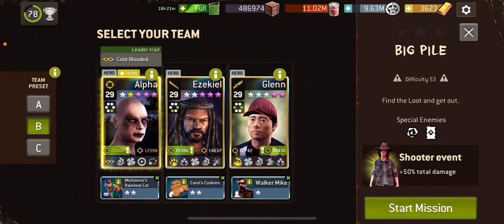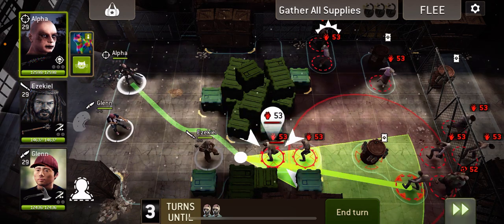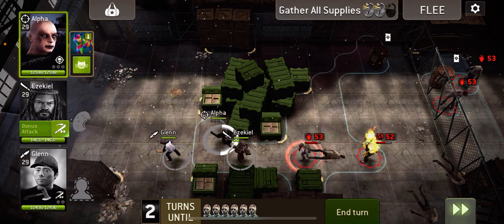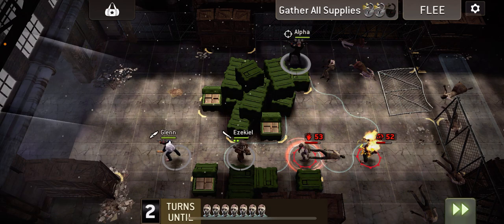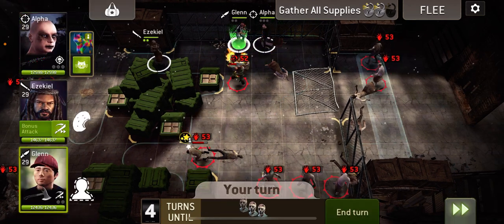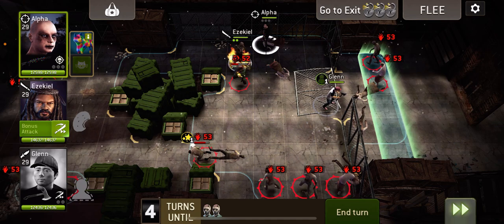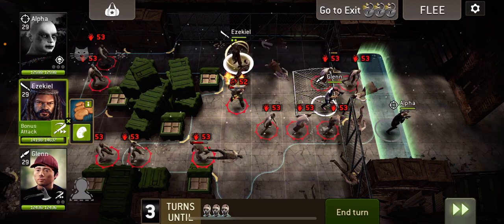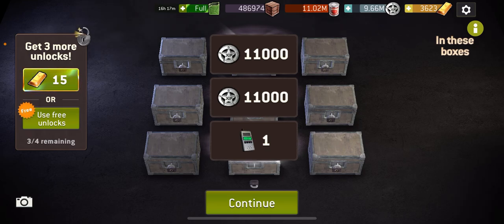NML 53.1 - Big Pile with Commentary- Alpha, Zeke, PGG